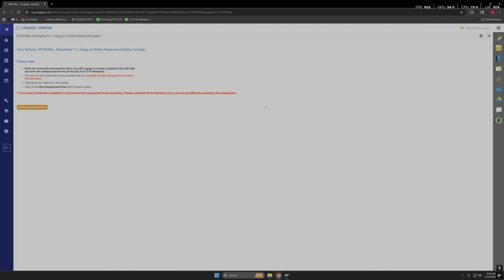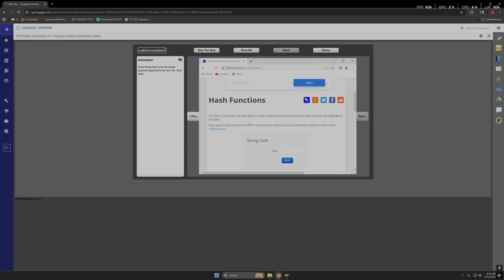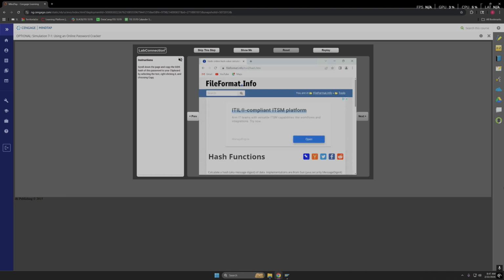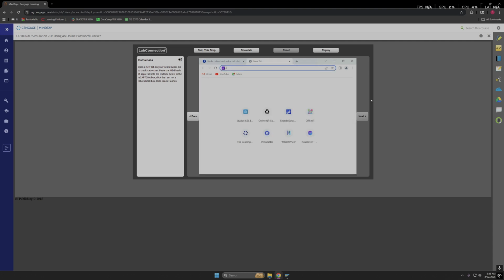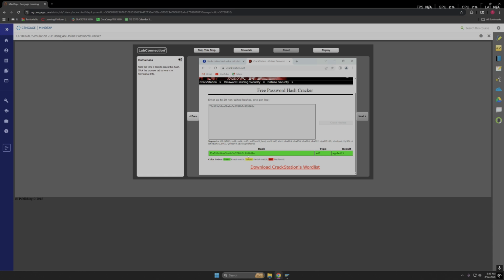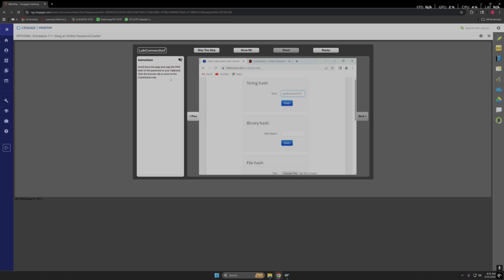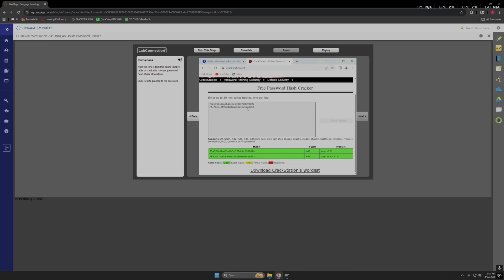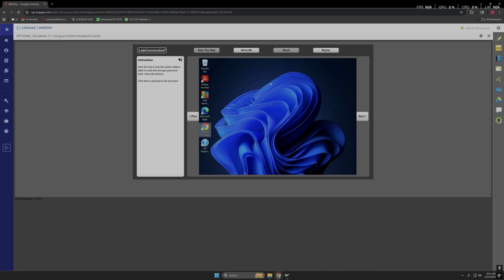CompTIA Security+ | Simulation 7-1: Using an Online Password Cracker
This video documents Simulation 7-1, where I explore how online password cracking tools work and how weak passwords can be compromised.

The simulation demonstrates the importance of strong password policies, complexity requirements, and account security in cybersecurity environments.

Created as a learning walkthrough for CompTIA Security+ coursework.